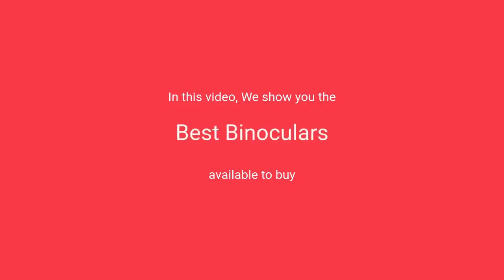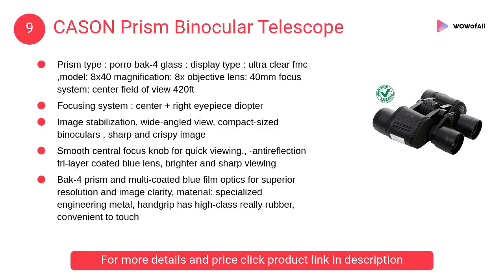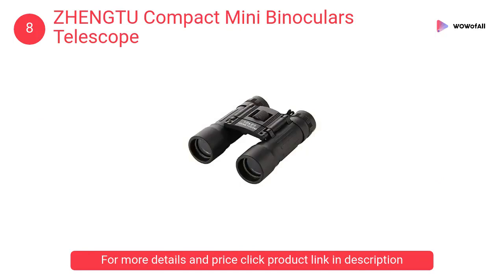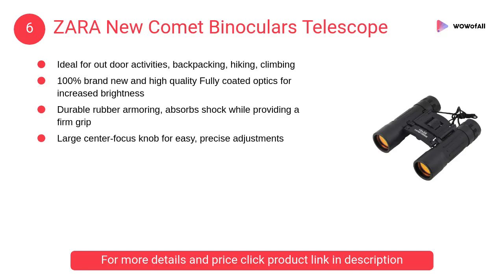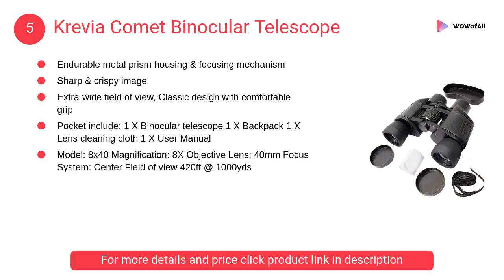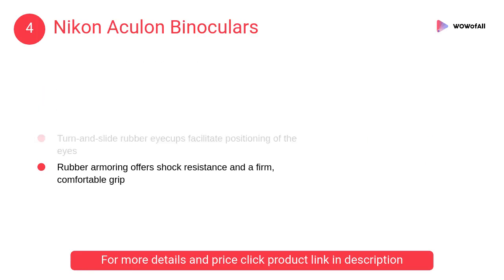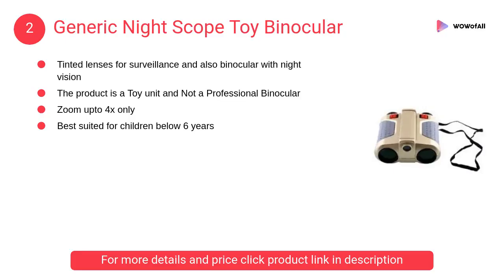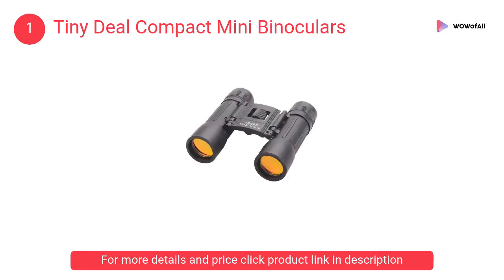Best Binoculars in India: Complete List with Features, Price Range & Details - 2019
1. Tiny Deal Compact Mini Binoculars

• 10 X 25Mm Binocular,131M/1000M
• Fully Coated Optics For Increased Brightness Durable Rubber Armoring
• Ideal For Bird Watching, Walking, etc.

2. Generic Night Scope Toy Binocular

• Tinted lenses for surveillance and also binocular with night vision
• The product is a Toy unit and Not a Professional Binocular
• Zoom upto 4x only
• Best suited for children below 6 years

3. Olympus Wide-Angle Binocular

• UV protection
• Aspherical optics guarantee a plasticity and distortion-free view
• Large, Centre-focus knob for fast and easy focusing
• Wide-angle field of view

4. Nikon Aculon Binoculars

• Large objective lens diameter
• Multilayer-coated lenses
• Turn-and-slide rubber eyecups facilitate positioning of the eyes
• Rubber armoring

5. Krevia Comet Binocular Telescope

• Endurable metal prism housing & focusing mechanism
• Sharp & crispy image
• Extra-wide field of view, Classic design with comfortable grip

6. ZARA New Comet Binoculars Telescope

• 100% brand new and high quality
• Durable rubber armoring
• Large center-focus knob

7. Kurtzy Binocular Telescope

• CLEAR VISION
• MEASUREMENT: L=18 B=14 H=5 in cm.
• The large smooth Centre Focus Wheel and adjustable inter pupillary distance
• easy to focus on the target

8. ZHENGTU Compact Mini Binoculars Telescope

• It has high magnification with a compact and light-weight design.
• Product Size: About 10.9 X 6.6 X 2.9 Cm

9. CASON Prism Binocular Telescope

• ultra clear fmc
• Focusing system : center + right eyepiece diopter
• Image stabilization, wide-angled view
• Smooth central focus knob

10. Cartshopper Powerful Portable Binoculars

• Neck strap included along with neat carry case.
• Magnification: 10X.
• Package Includes: 1 x COMET 10 X 25 Binocular 1 x Carry Case 1 x Cleaning Cloth

1. Smiles Creation Walkie Talkie Toy
2. Artshai 6 Inch Pocket Brass Telescope
3. Inditradition High Powered Binoculars

What are good binoculars?
What are binocular numbers?
What should I look for when buying binoculars?
What does 10x50 mean for binoculars?
What are the best cheap binoculars?
What is the strongest magnification for binoculars?
What is the best binoculars for long distance?
What are the best compact binoculars to buy?
Are 10x42 binoculars better than 8x42?
What are the best binoculars to buy?
How do you choose quality binoculars?
What does 20x50 mean for binoculars?
What are the best binoculars for bird watching?
What are the best binoculars for whale watching?
How do you read binocular specs?
How much does a good pair of binoculars cost?
What are the best binoculars for kids?
What are the best hunting binoculars?
What are the best binoculars for sightseeing?
How can you tell power of binoculars?
What are the most expensive binoculars?

best binoculars for puchase in india, popular binoculars, latest items of binoculars in india, affordable binoculars